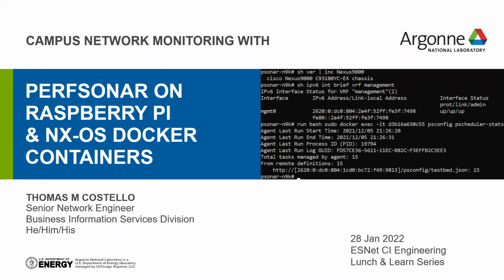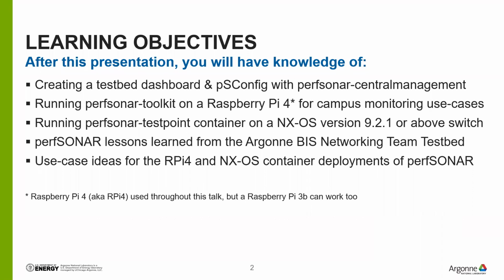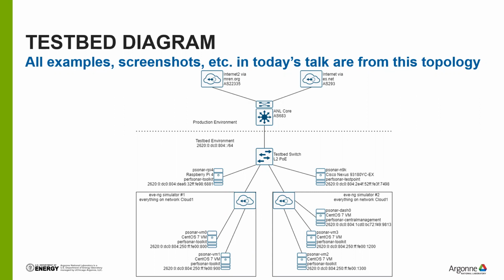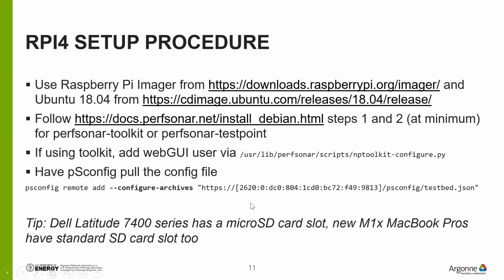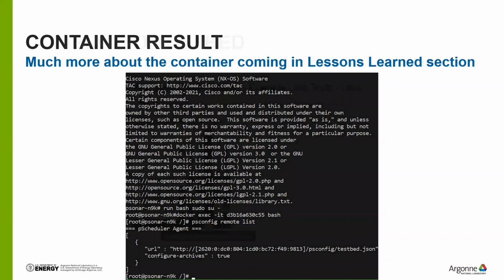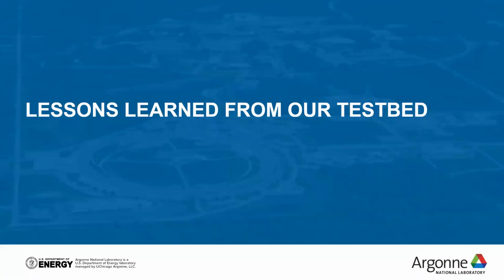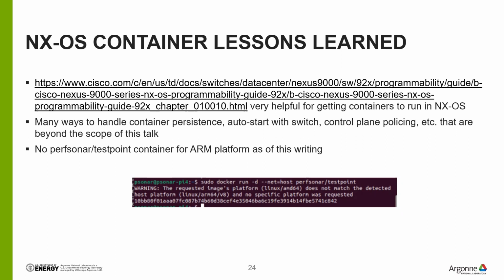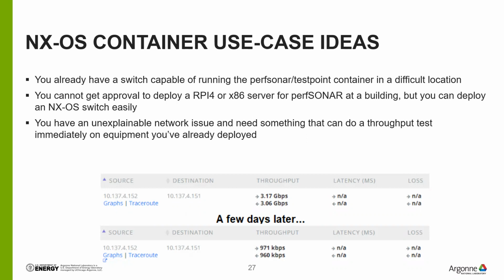20220128 - Tom Costello / ANL - Campus Network Monitoring with perfSONAR on R Pis & NX-OS Containers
Authors:
Tom Costello - ANL

Date:
Friday January 28th, 2022

Title:
Campus Network Monitoring with perfSONAR on Raspberry Pis & NX-OS Docker Containers

Abstract:
With newer technologies such as the Raspberry Pi 4 and NX-OS switches capable of running Docker containers, it’s never been easier to add many low-cost perfSONAR testpoints into a campus network. This talk is a detailed walkthrough of Argonne National Laboratory’s end-to-end campus network monitoring testbed. The testbed setup features a perfsonar-testpoint Docker container running on a Cisco NX-OS switch, perfsonar-toolkit running on a Raspberry Pi 4, multiple perfsonar-toolkit VMs running in an eve-ng network simulator, and a perfsonar-centralmanagement VM. Testbed results & lessons learned will be shared along with potential use-case ideas for this low-cost infrastructure. Anyone interested in end-to-end network measurement is encouraged to attend, regardless of familiarity with perfSONAR, Raspberry Pis or Docker.